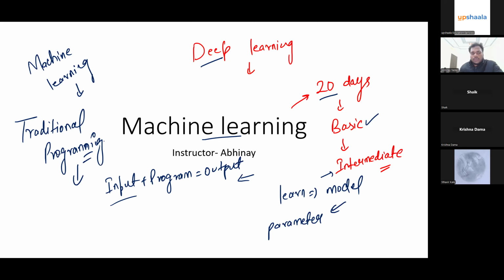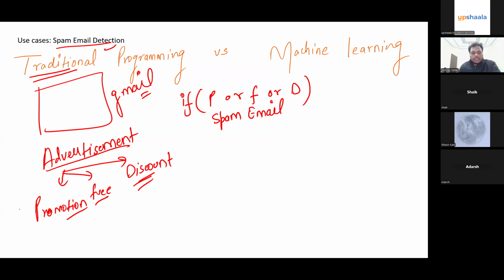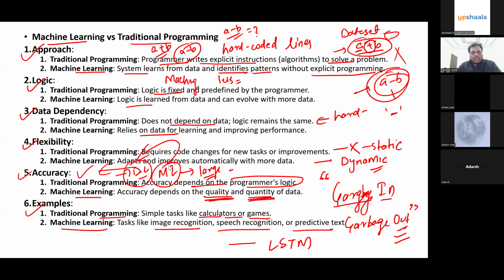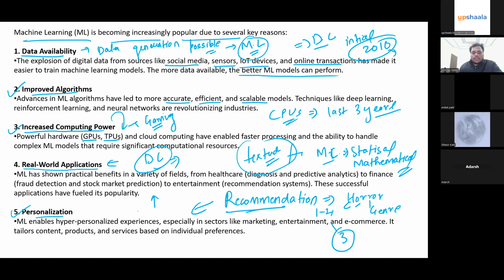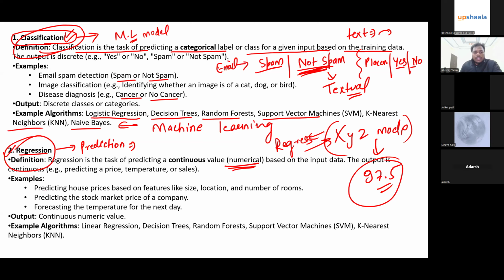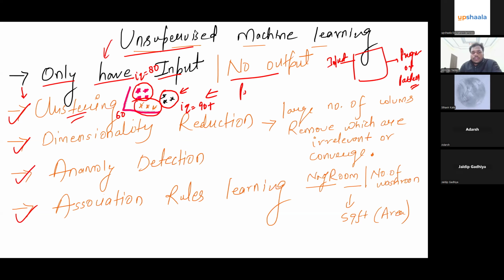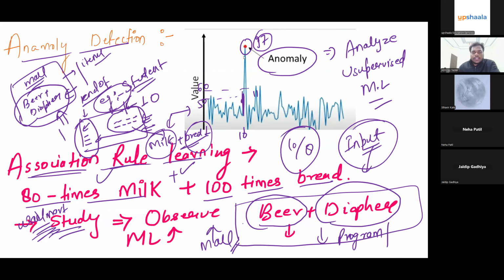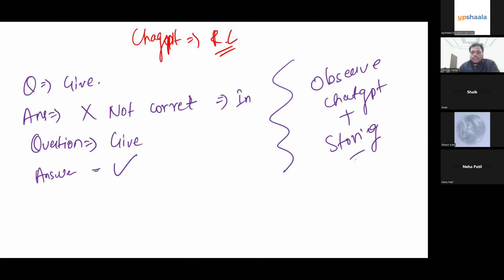Introduction to Machine Learning , By Mr.Abhinay Data Scientist @ IBM